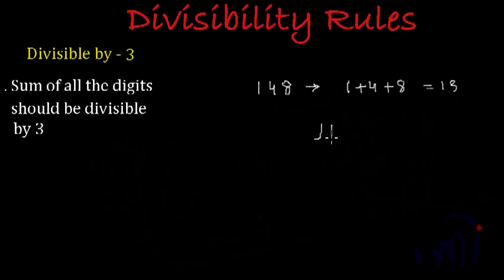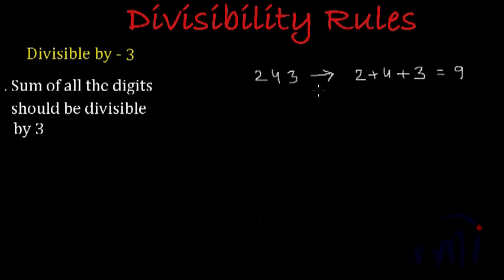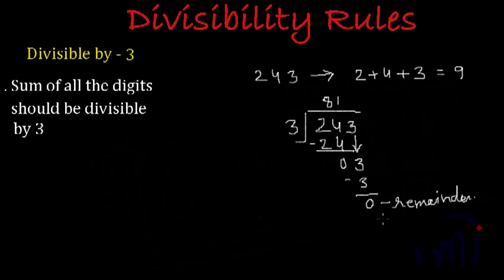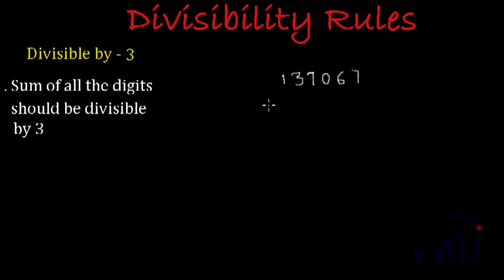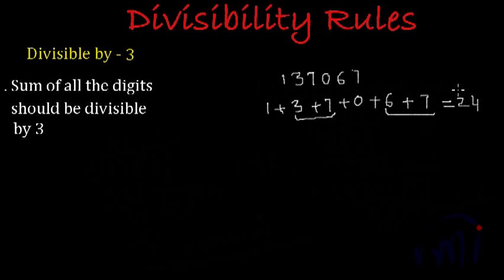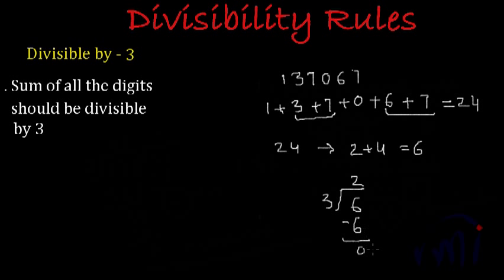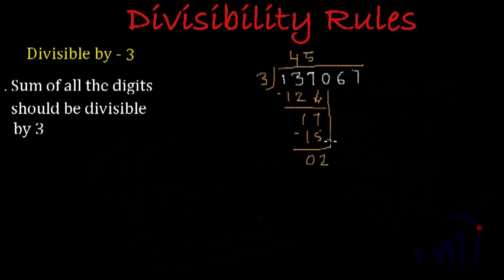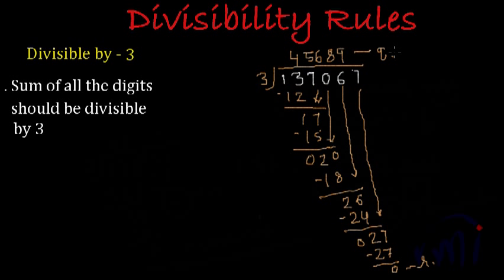Divisibility Rules of 3 - check if a number is divisible by 3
Divisibility rules of 3 - Learn to check if a number is divisible by 3 or not.

Concepts for General Mental Ability Problems for IAS, UPPSC, MPPSC, TNPSC, CAT, GMAT, MAT Bank PO and other aptitude tests.